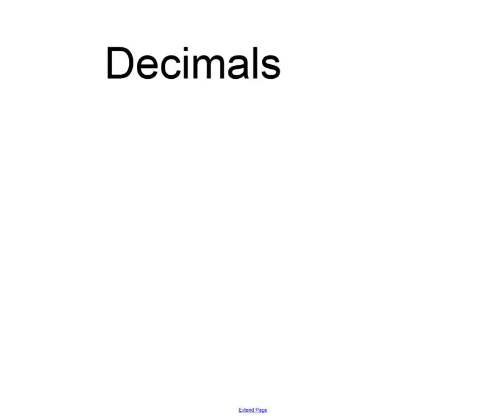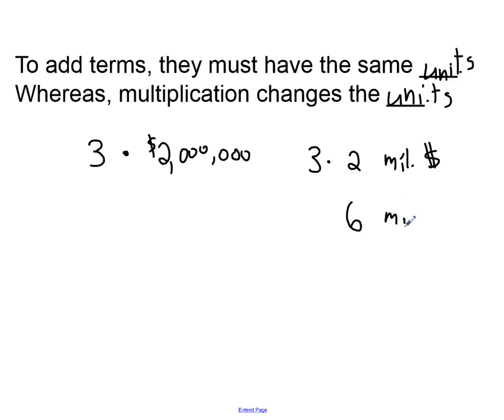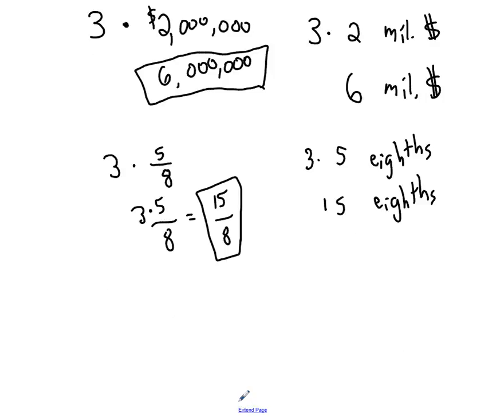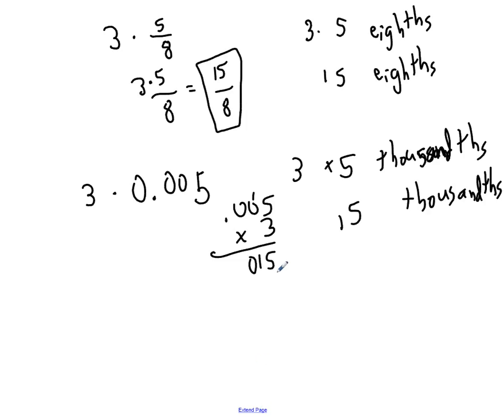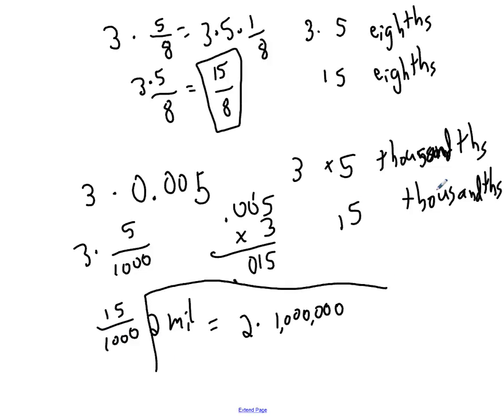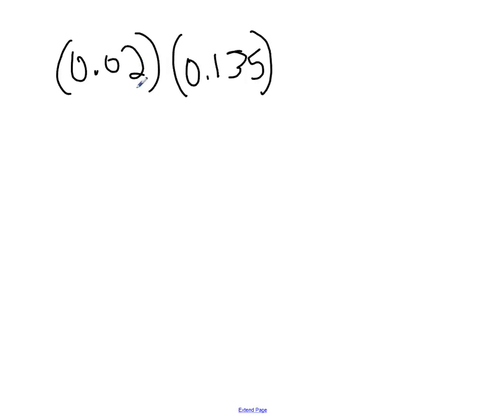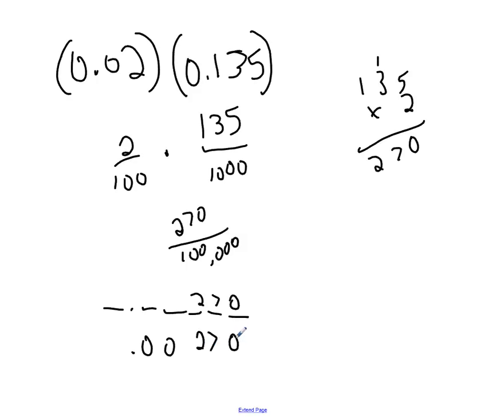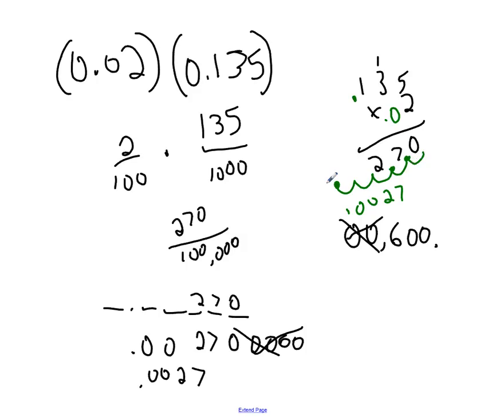Decimal basics part 1